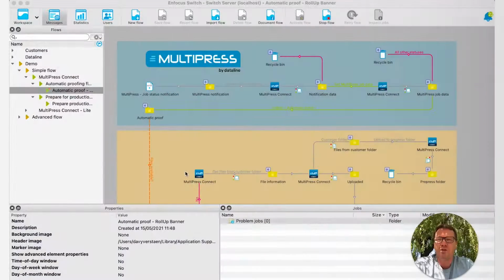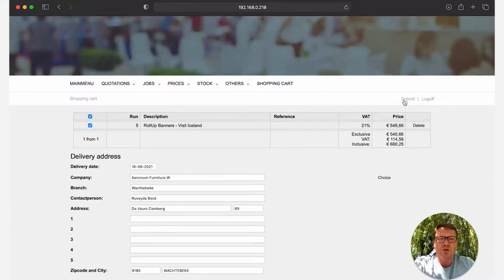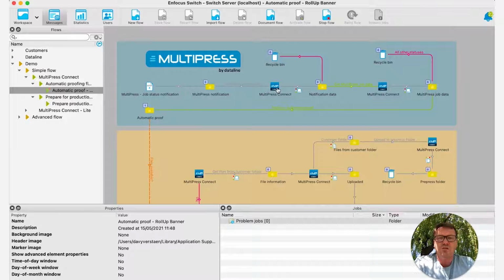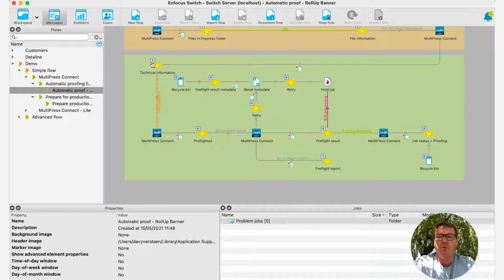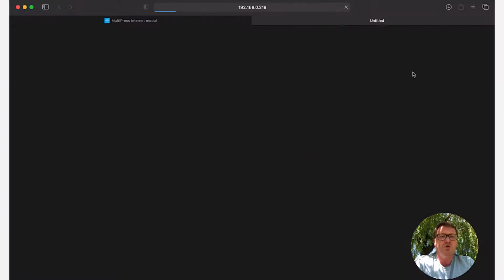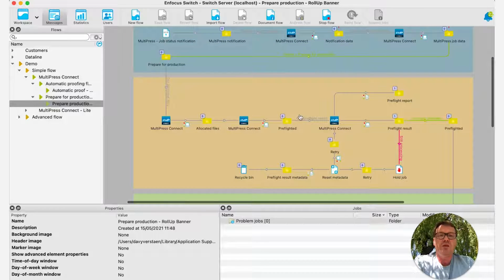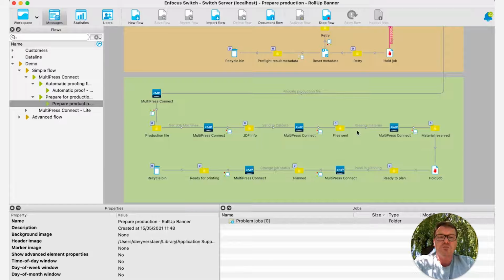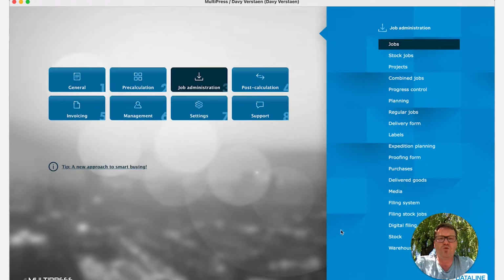MultiPress Connect - Новото приложение за Enfocus Switch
Dataline и Enfocus стартират приложението MultiPress Connect, създавайки по-добра последователност за обработване на печатните поръчки.